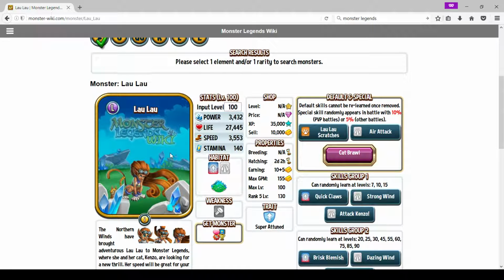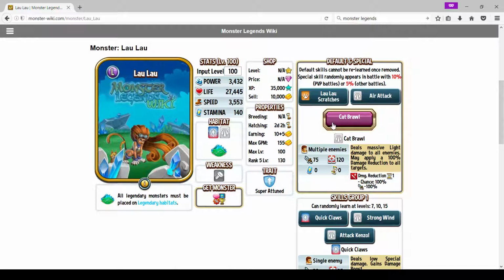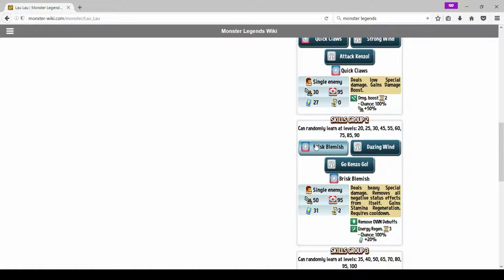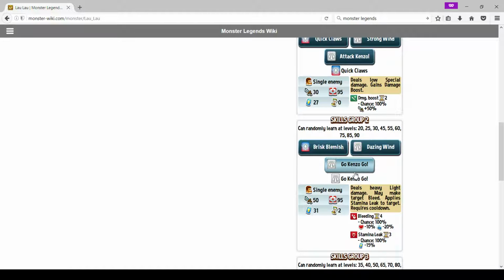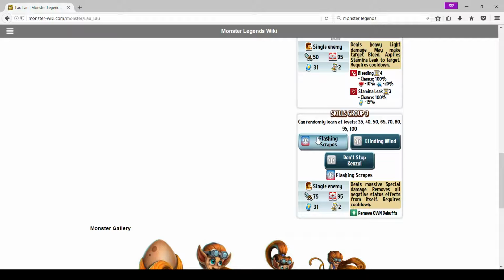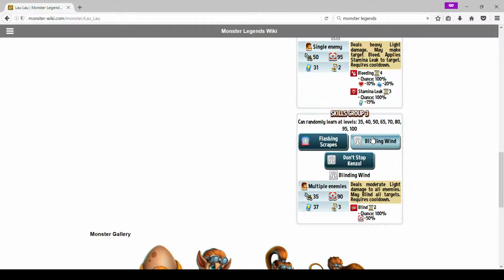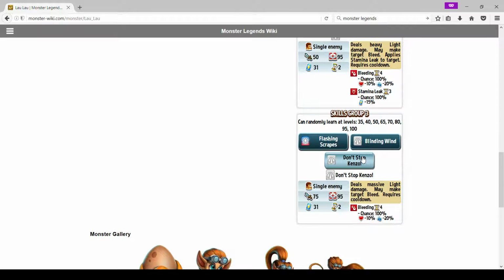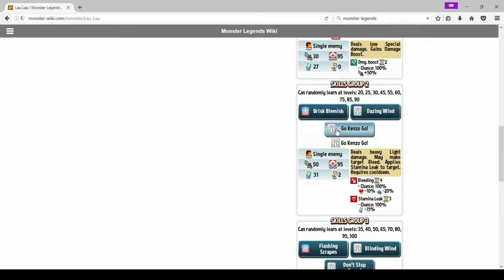Monster Legends Guides- Lau Lau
Overview: Easilythe best Light attacker in the game, Her 2 75 amage single target burst is phenomenal and certainly something worth mentioning, she can easyly 0 ko Voltik with a damage boost or nearly dead without it, bleed would more than likely do the rest.

Moves
-Go Kenzo Go
- Blinding Wind
- Flashing scrap
- Dont stop Kenzo

Runes
- 2 strength and a speed

Partners
 Cailleh, Incognita, General Ingarve, Frost Bite, Basthet